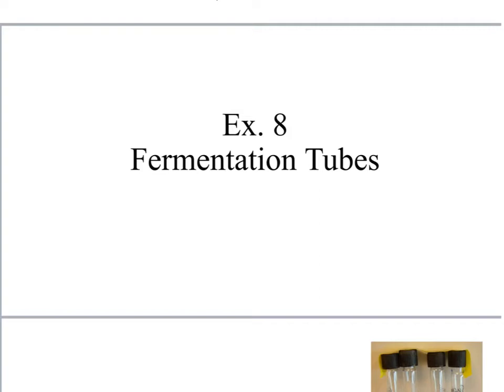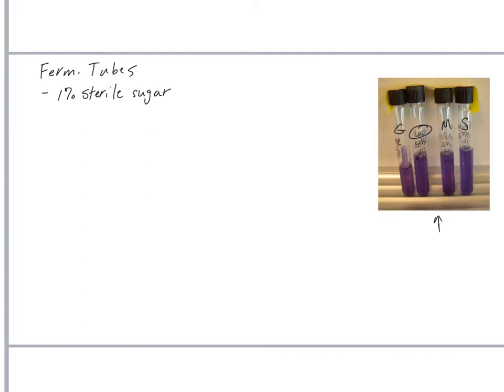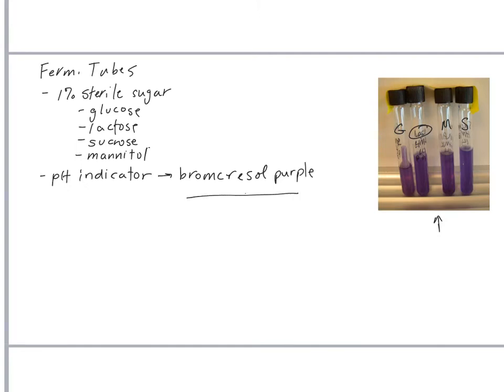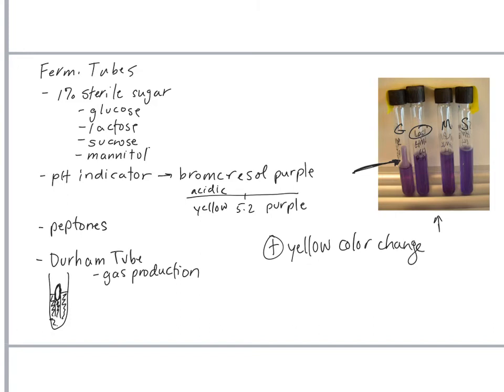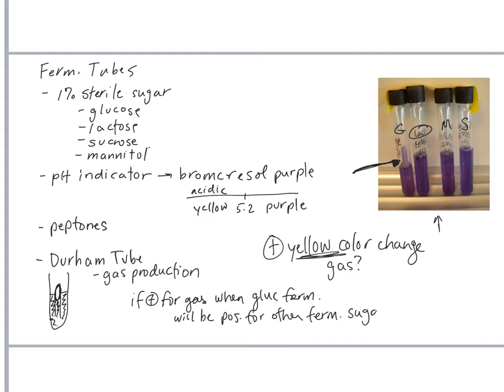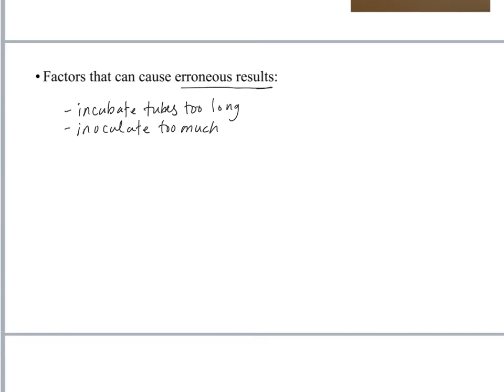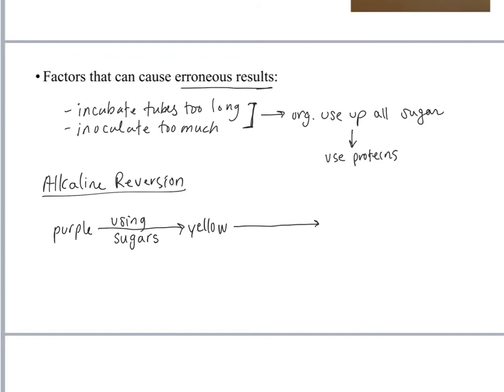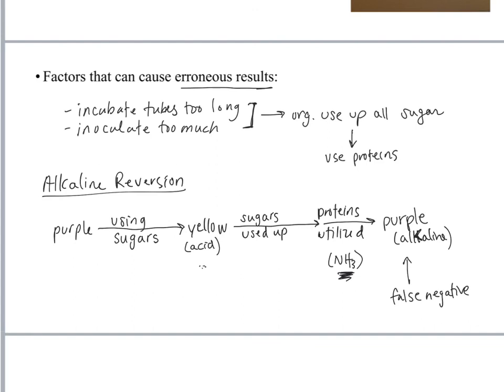Ex 8 Fermentation Tubes